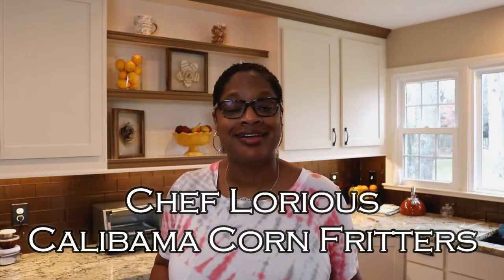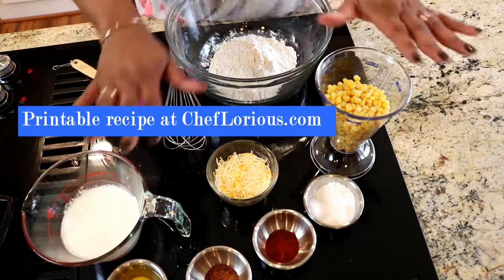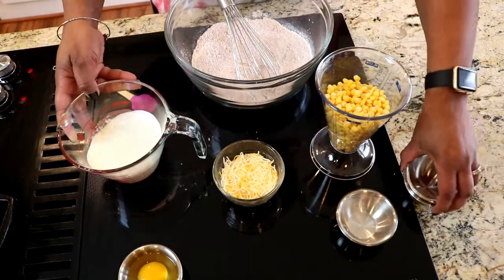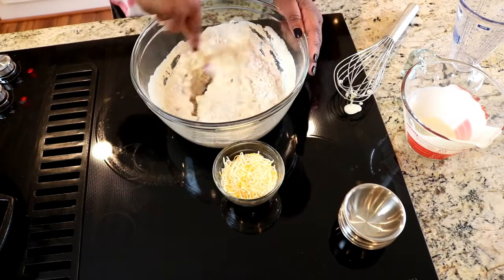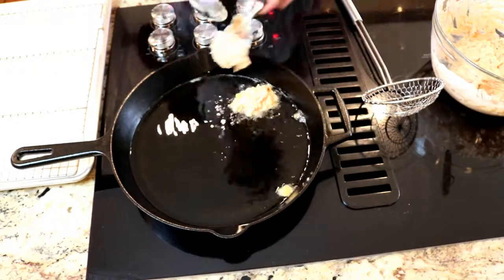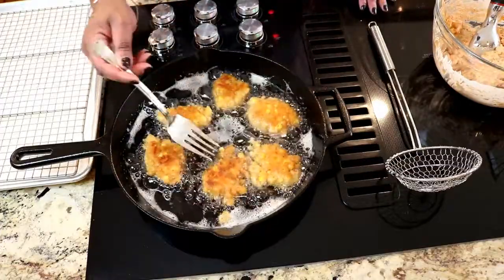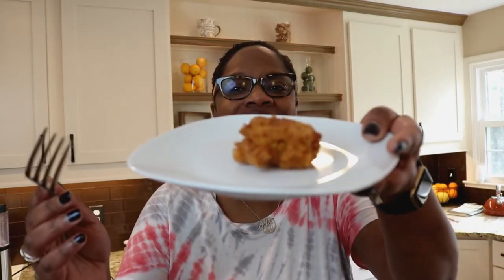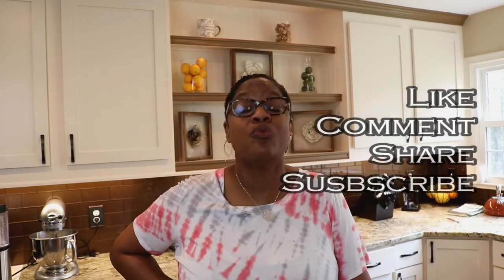Easy Corn Fritters | Chef Lorious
Today we're making corn fritters!  These are a twist on traditional corn fritters, because I put in some goodies I like.  Either way, they are super easy to make and super delicious!  You can really make these however you like them...spice them up with the some cayenne...or whatever you're thinking!  Below are some great links to other channels I like who have some cool corn fritter recipes as well.  Enjoy!  Happy Cooking!!